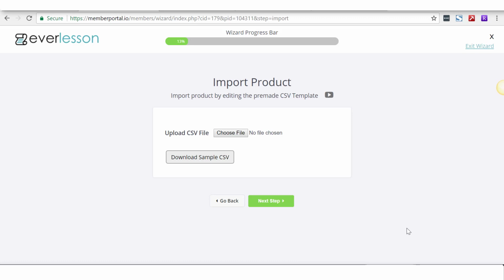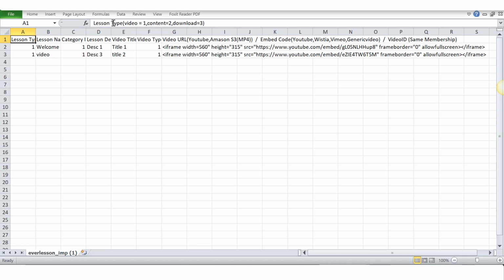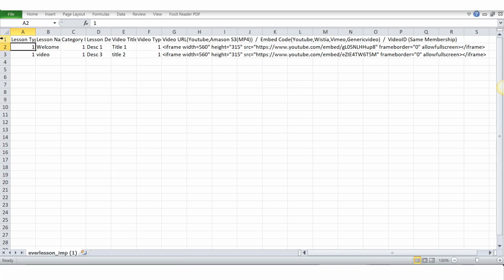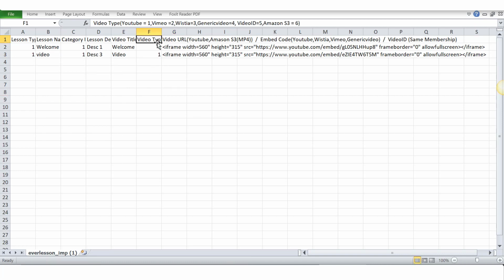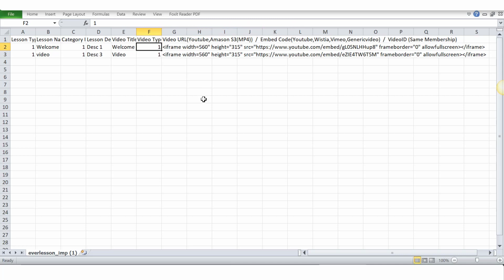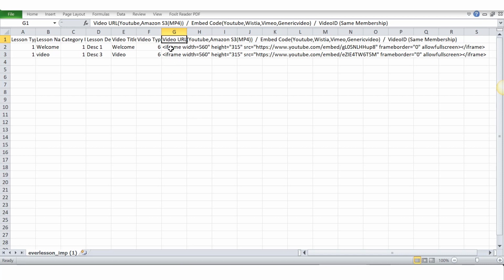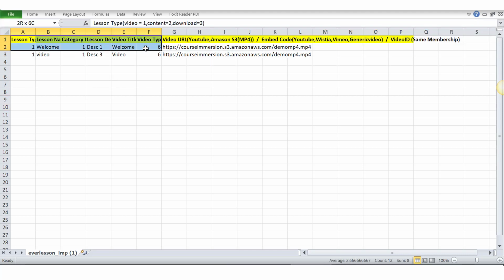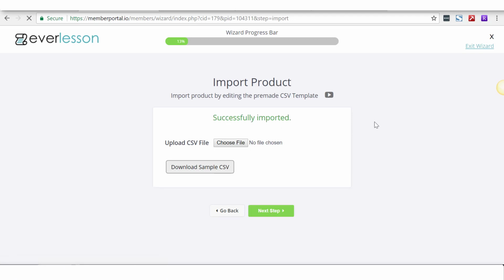Wizard - (Import Lessons From CSV)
In this short video you're going to discover how to manage the CSV file that EverLesson needs to use to import in your entire course.